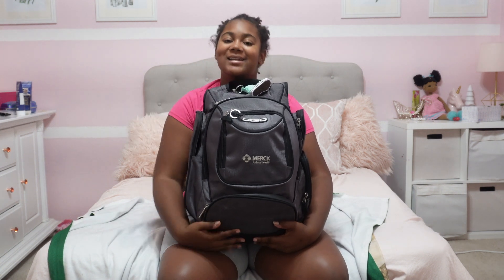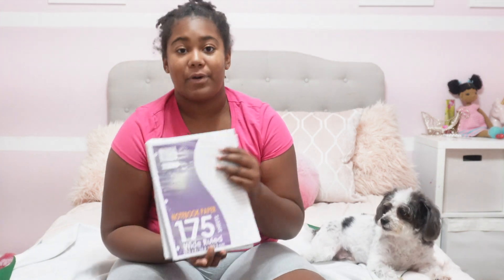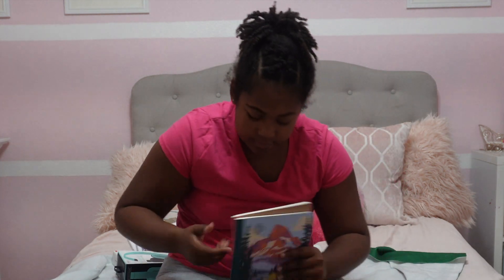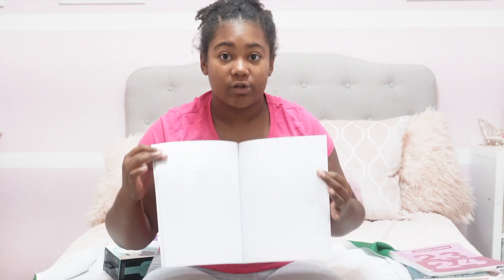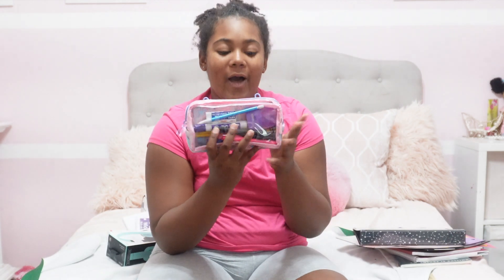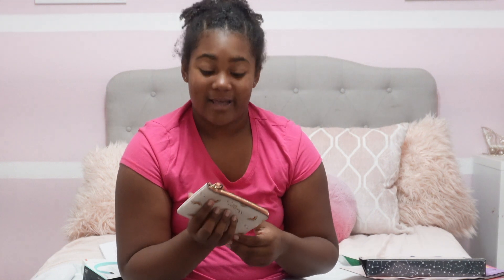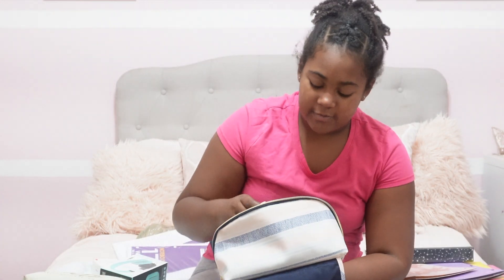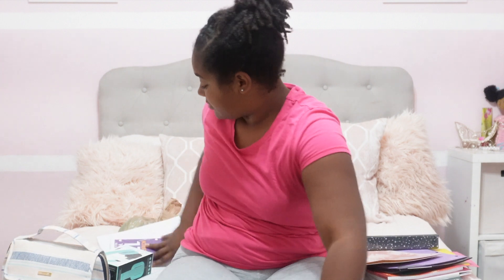WHAT'S IN MY BACKPACK 2023 | Middle School | back to school 7th grade series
Sharing what's in my backpack for the start of middle school. Hopefully I won't end up with a bad back after carrying all of this stuff.

And if you would like to send me something you can send it to:

Leila the Pet Vet
752 N. Main St.